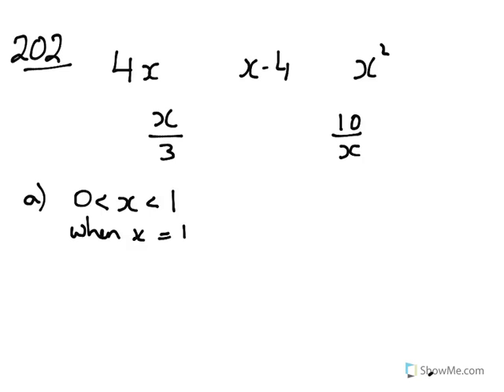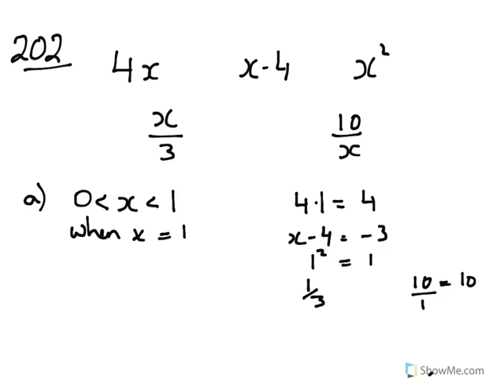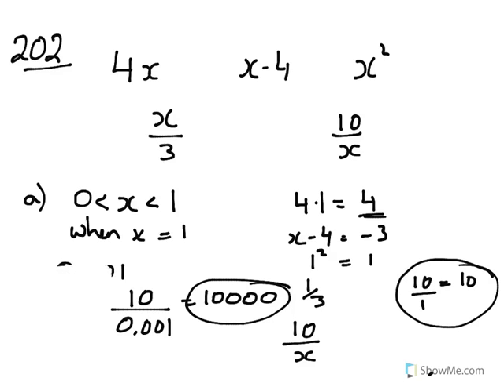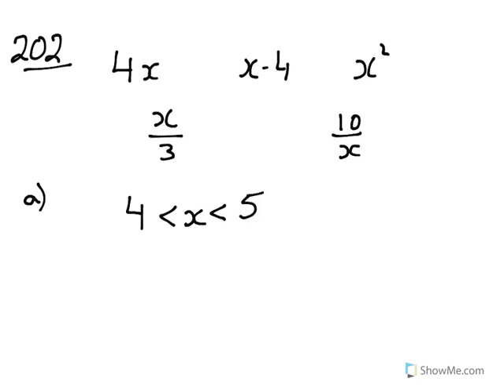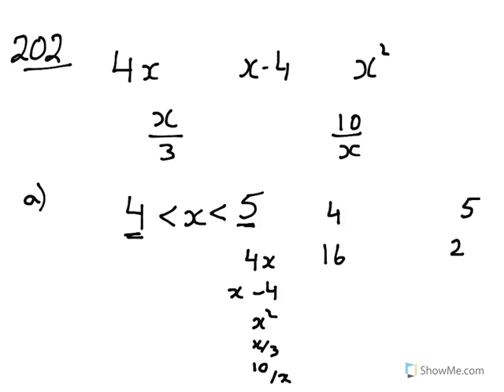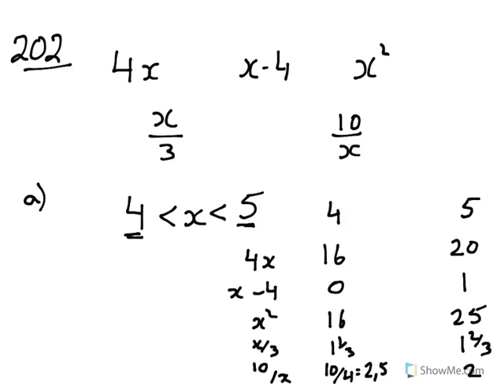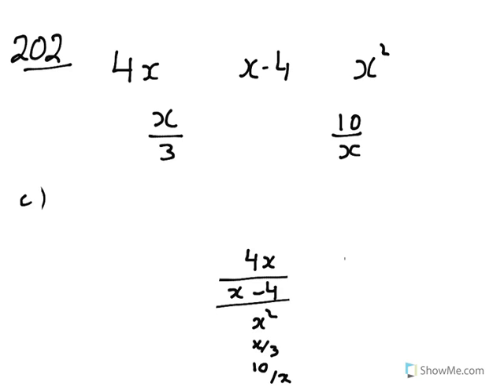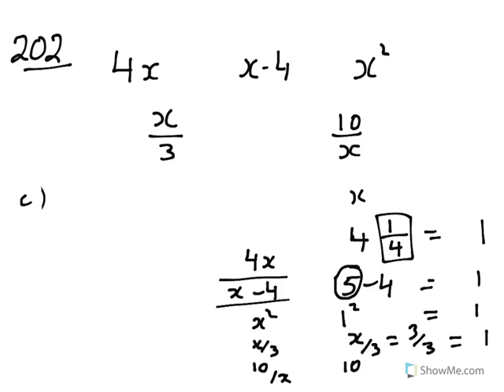Year 9 wendy maths algebra